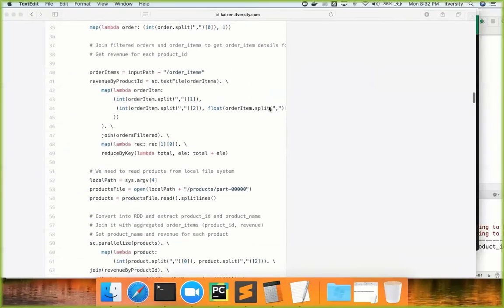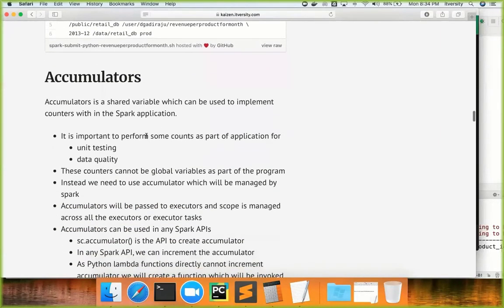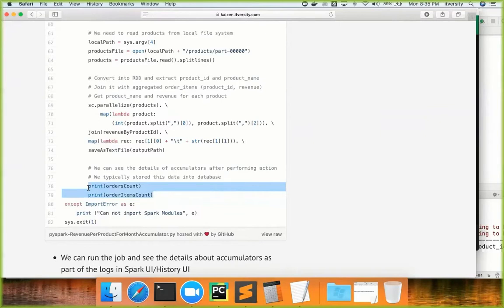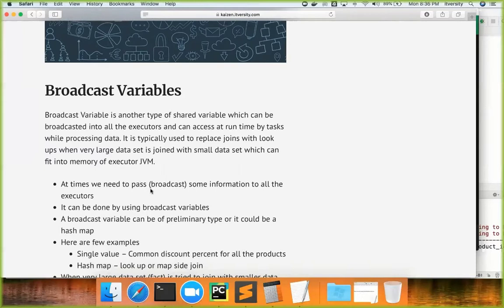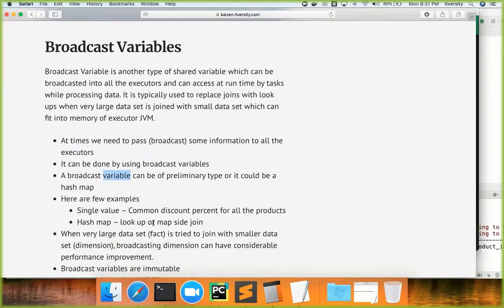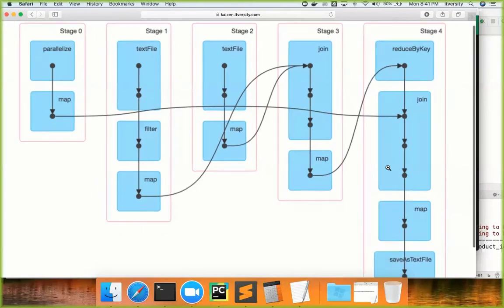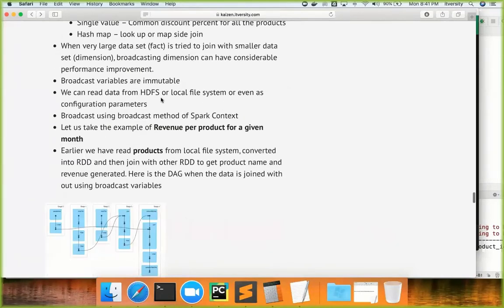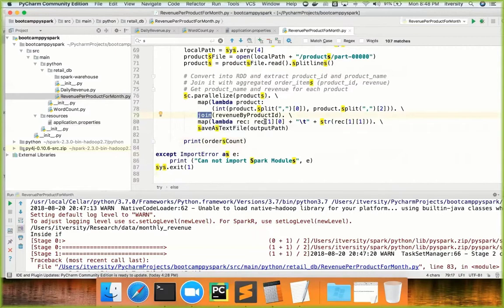Accumulators and Broadcast Variables - Get Monthly Revenue Per Product using Joins